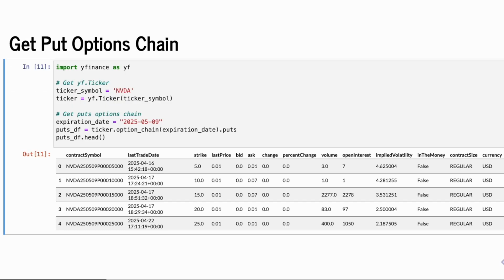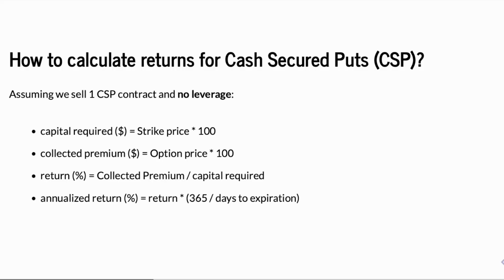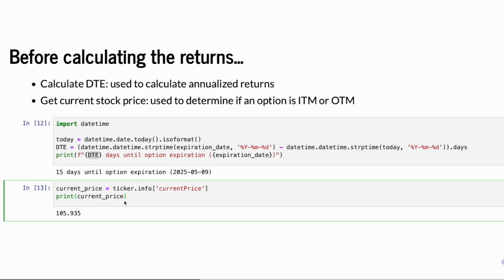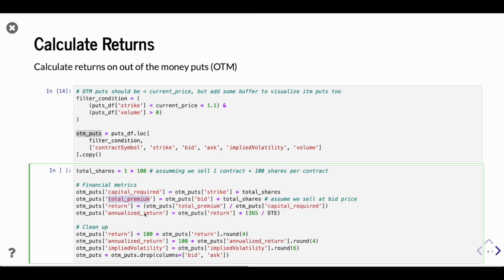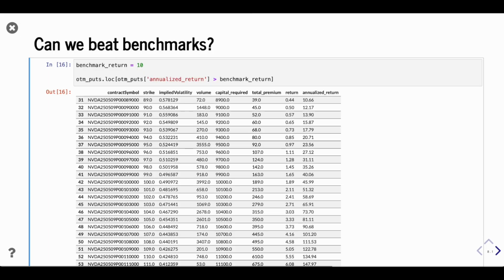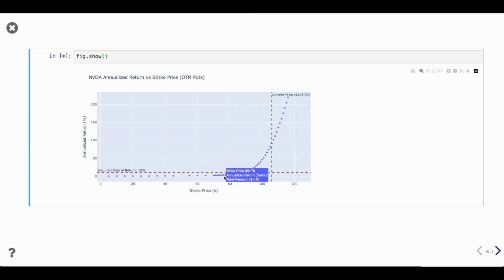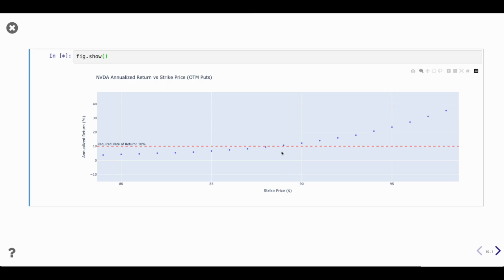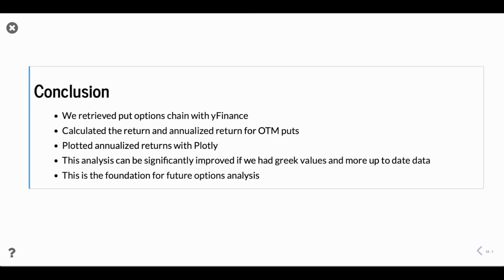Calculate Cash Secured Put option Returns with Python and yFinance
How to calculate Cash Secured Put options (CSP) with Python and yFinance

In this video, I’ll show you how to use Python and the yfinance library to calculate returns for Cash Secured Put options. Also walkthrough a Plotly scatter plot to show the relationship between Strike Prices and Annualized Returns for put options.

What you'll learn:
* How to retrieve put options chain data using yfinance
* How to get out of the money put options
* How to calculate the return and annualized return for Cash Secured Puts.
* How to plot relationship between Strike Price and Annualized returns with Plotly
* A few limitations of yfinance you should be aware of

Perfect for developers, data analysts, or finance enthusiasts who want to work with Cash Secured Puts options.

Timeline

0:00 Introduction
0:54 How to get put option chain with yFinance
1:57 How to calculate capital required for a Cash Secured Put
2:48 How to calculate total collected premium for a Cash Secured Put
3:03 How to calculate the return of a Cash Secured Put
3:31 How to calculate the annualized return of a Cash Secured Put
3:45 How to calculate days to expiration (DTE)
4:14 How to get current stock price with yFinance
4:37 How to get the out of money (OTM) call options
5:26 How to calculate returns for the put options using Pandas transformations
7:29 Intro to beating benchmarks
7:51 How to plot Cash Secured Puts Strike price vs Annualized Returns using Plotly
8:50 Discussion on the scatter plot of Strike price vs annualized returns
11:59 Limitations of yFinance
12:36 Conclusion